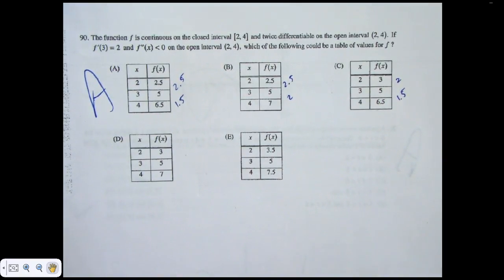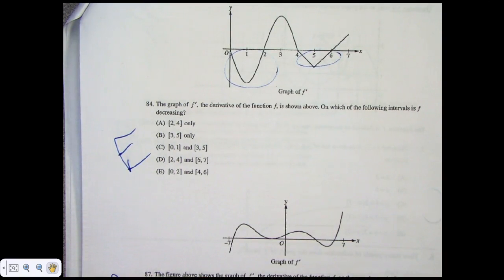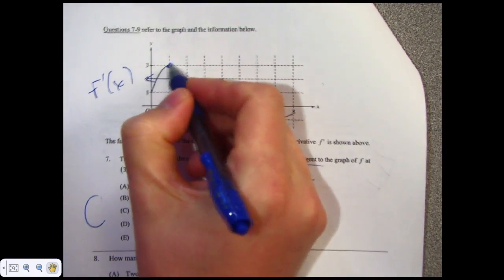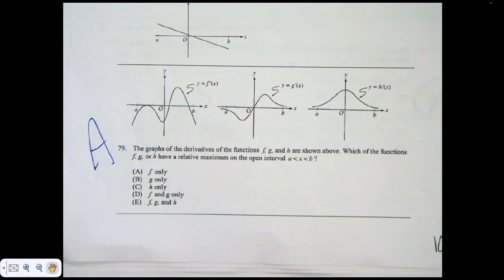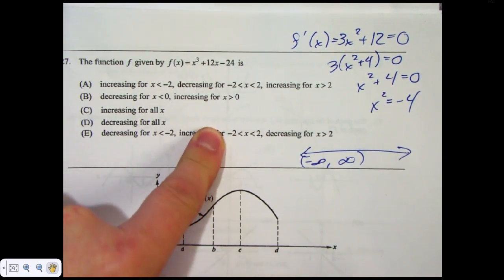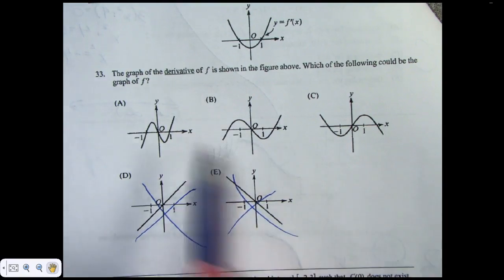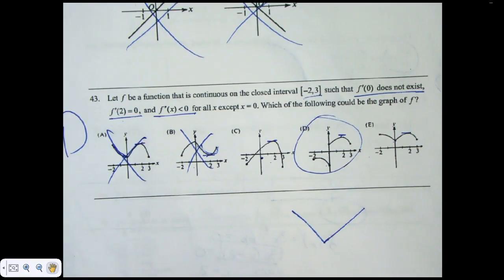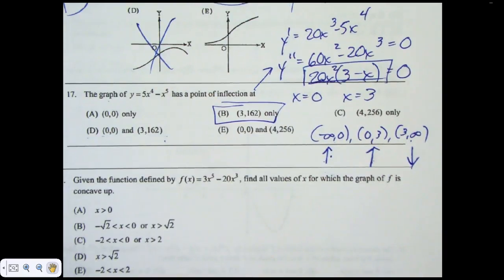2.26 AP Calc going over packet of death